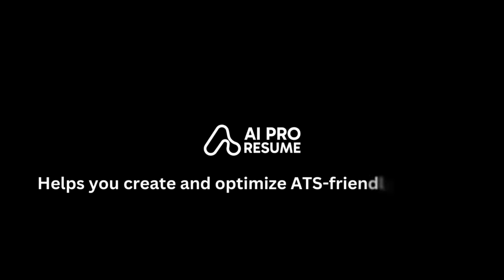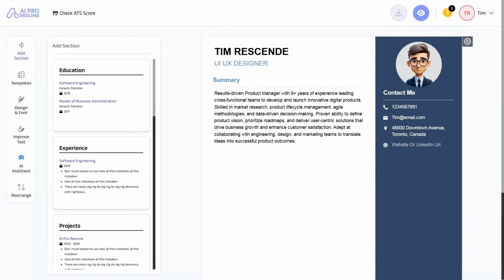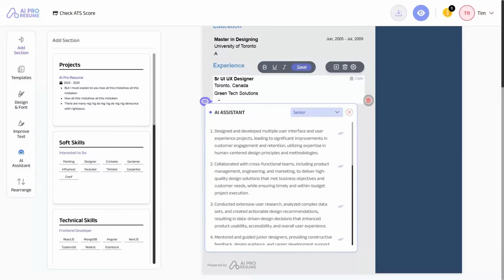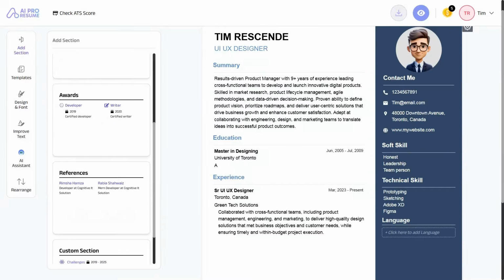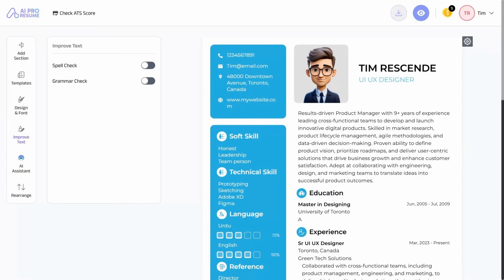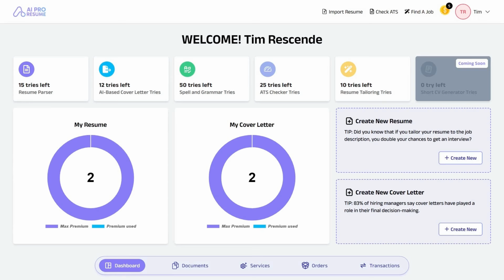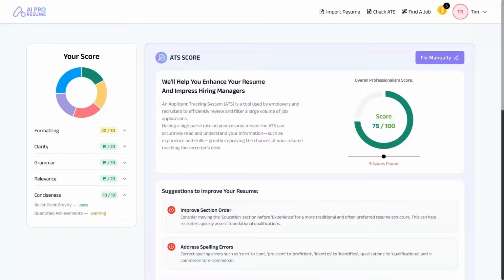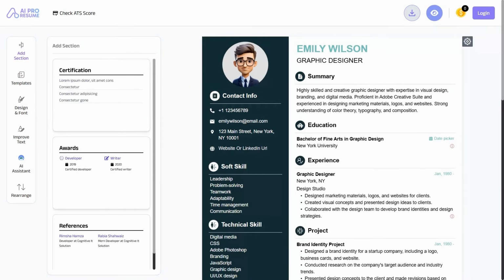🚀 Master AI Pro Resume – Complete Guide!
Struggling to create a resume that actually gets noticed? In this video, we’ll show you step-by-step how to use AI Pro Resume to:

✔ Build an ATS-friendly resume
✔ Optimize for your dream job
✔ Stand out to recruiters
✔ Get more interview calls

Whether you’re a fresh graduate, job seeker, or professional, this complete guide will help you create a winning resume in minutes.

🎯 Watch now and transform your job search!